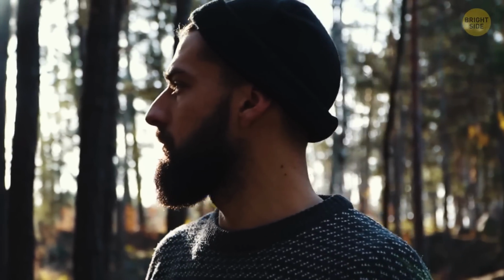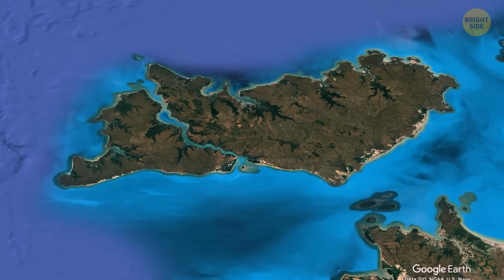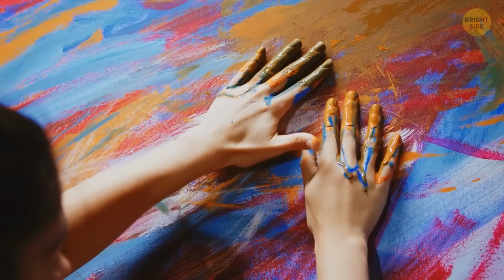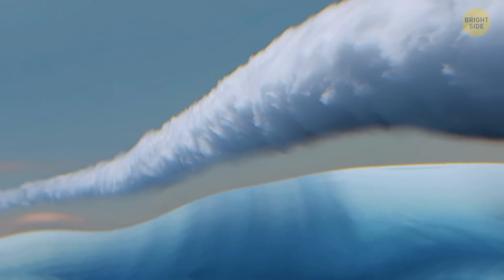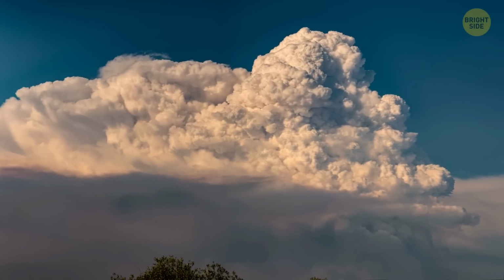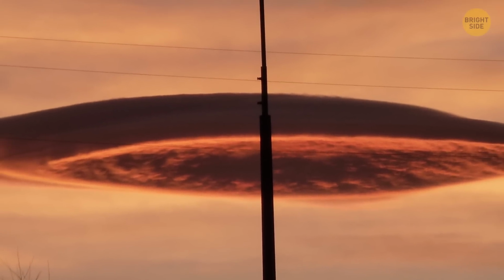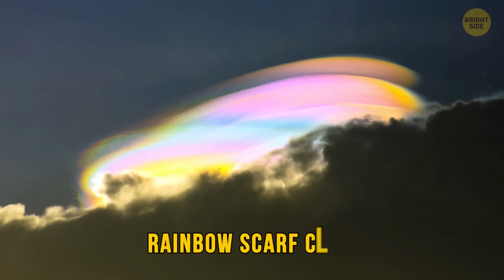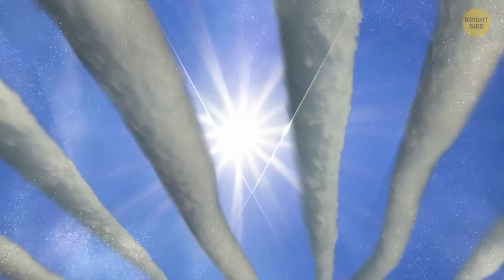You Can Set Your Clock by This Thundercloud